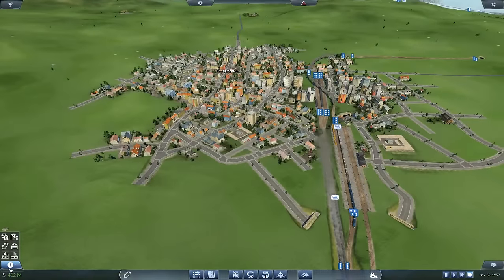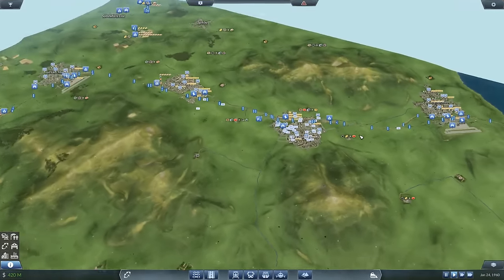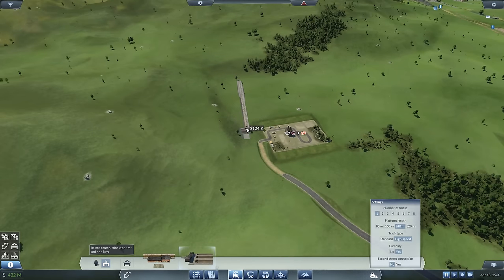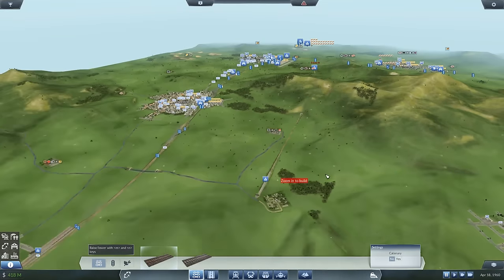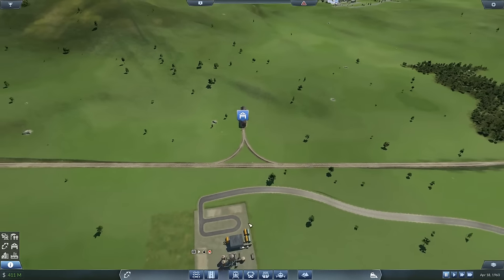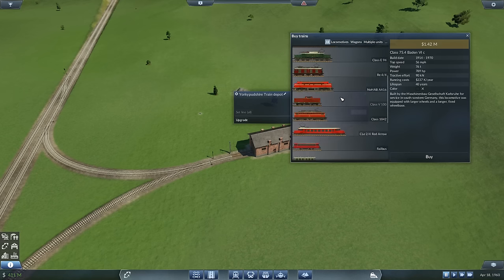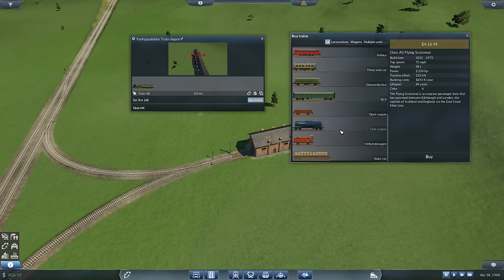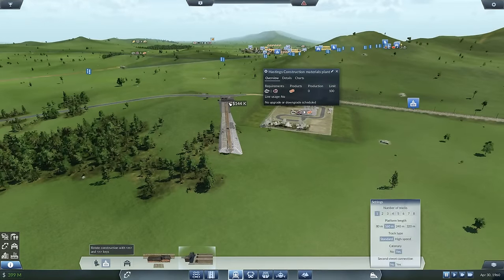Transport Fever Let's Play / Gameplay Part 27 ►UNLEASH THE MALLARD!◀ (1961)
Transport Fever - A full sandbox playthrough starting in 1850 - Totally addictive! Totally awesome! Includes Airplanes, Airports, Boats, Ships, Tankers, Trains, Trams, Buses, Trucks and more! (An early access  preview copy of the game was provided by the developers. The game releases 8th Nov 2016)

CPU: Intel i7-4790k @4 GHz
RAM: 16GB
GPU: MSI GeForce GTX 970

End Titles Music:
Tobu - Candyland